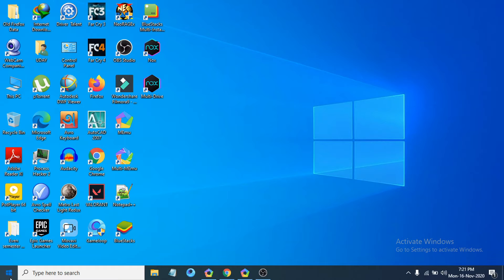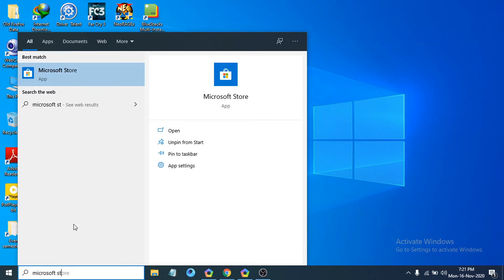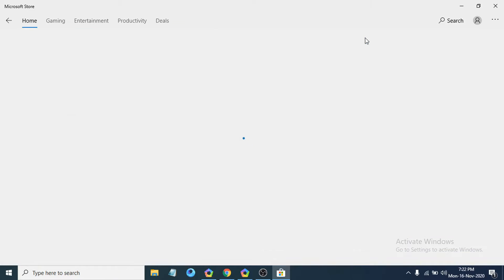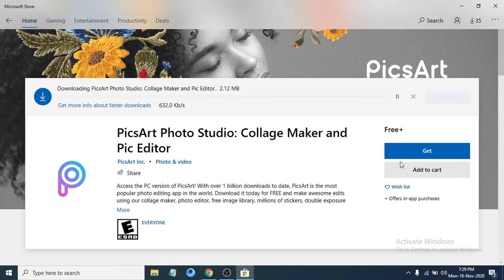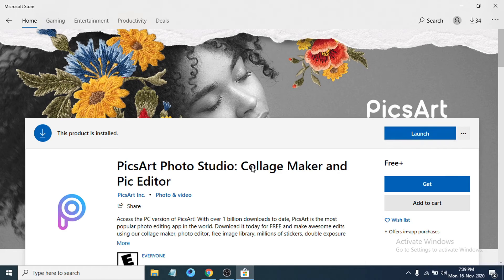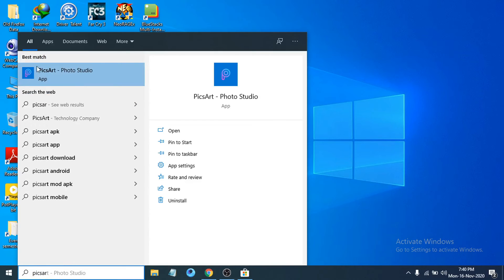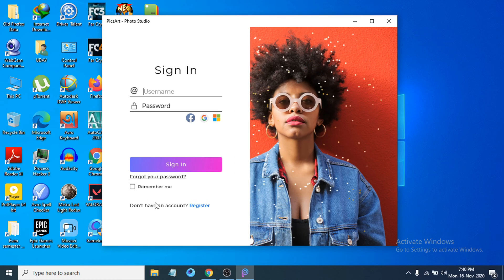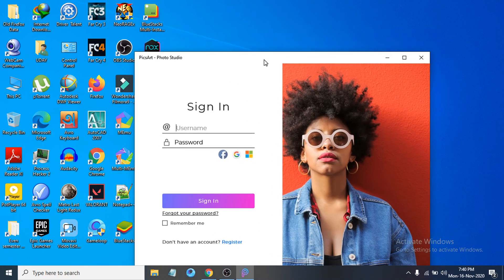How to download and install picsart in pc windows 10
In This Tutorial, I will be Showing You  How To Download And Install PicsArt On Windows 10
 Install PicsArt App On PC Windows 10. I Will Also Show You How To Download PicsArt In Any Computer.

For Windows 10 :  Open Windows App Store and then Search for PicsArt. and install PicsArt photo studio App and you can  use the app on PC.